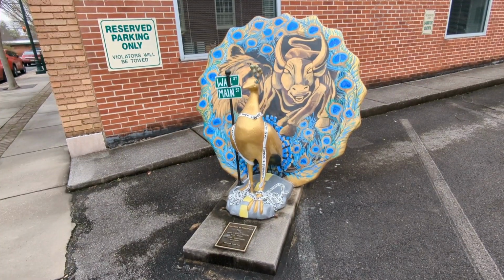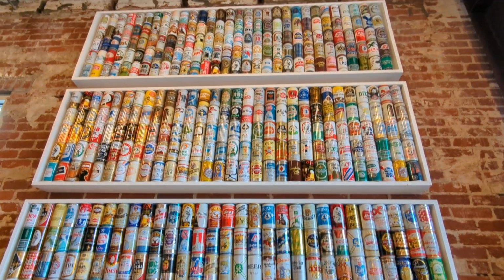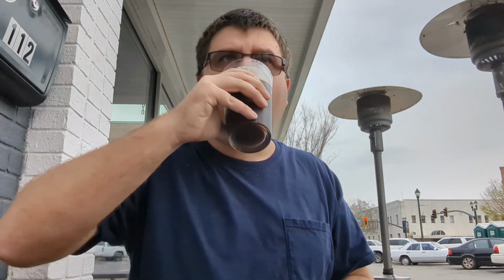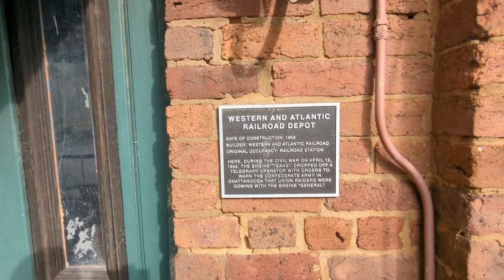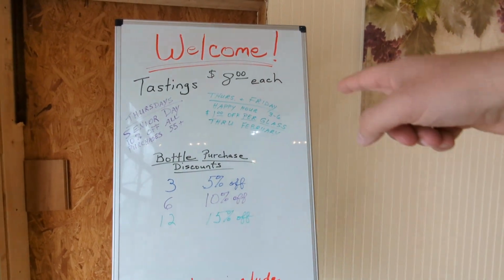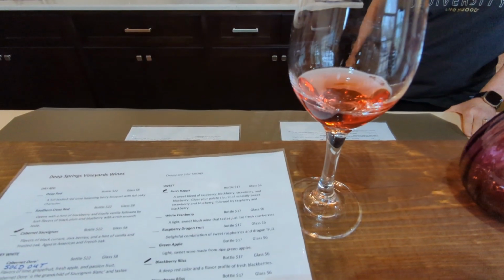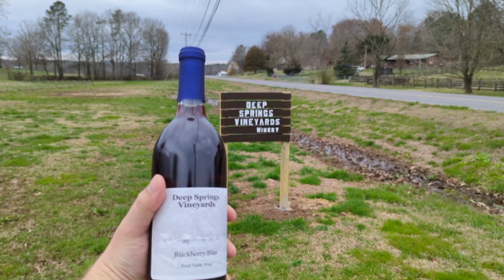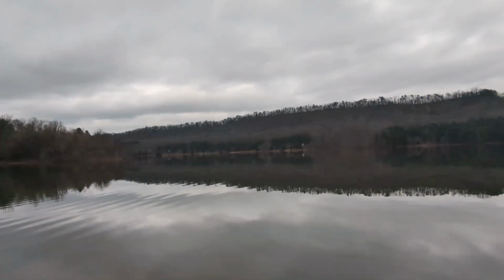NEW DALTON, GEORGIA WINERY/Mexican Hot Chocolate Beer and 5 years of Dalton Brewing Company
Join me for another Dalton, Georgia Town adventure as we go celebrate 10 years of living down in the Georgia area and checking out the new Dalton, Georgia winery. plus let's go try a Mexican Hot Chocolate Beer at the Dalton Brewing Company.

If you want to invest and donate a little something something to help grow the channel. To help contribute to Food Reviews, travels, and more to help the channel.